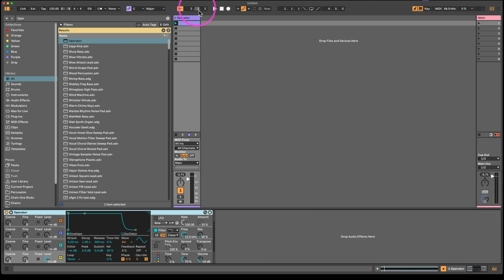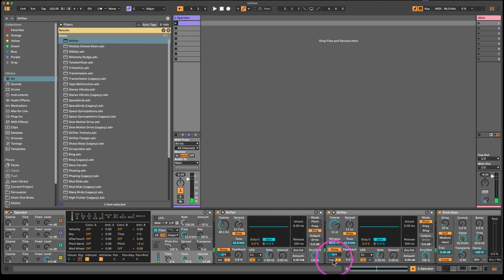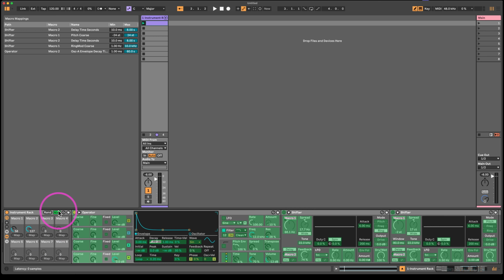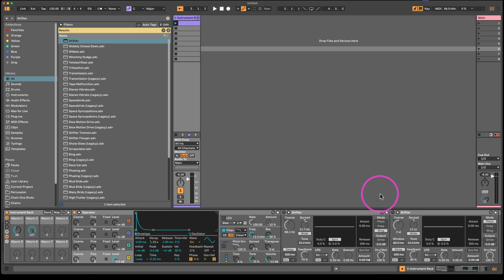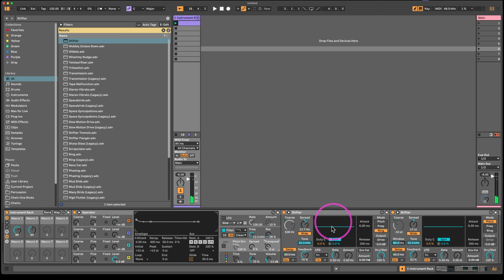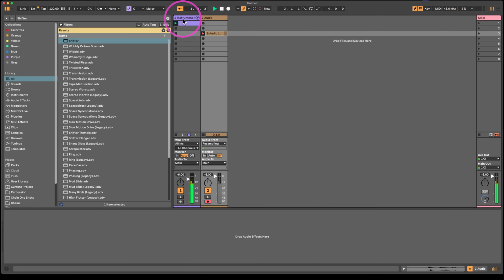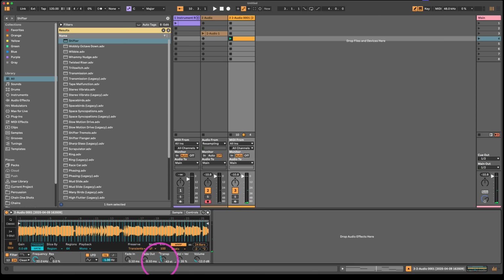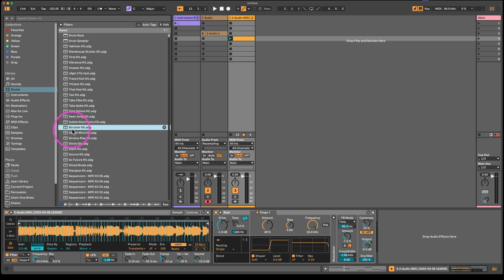Ableton Glitch Sound Design| Double Shift Glitch | User Friendly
Just an easy way to get interesting glitch sounds with a couple of Shifters in Ableton Live.